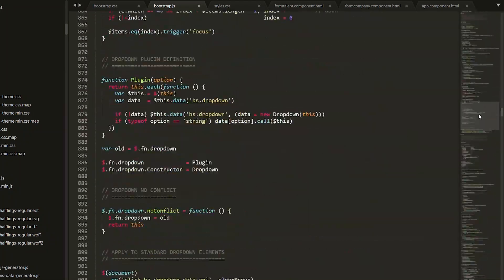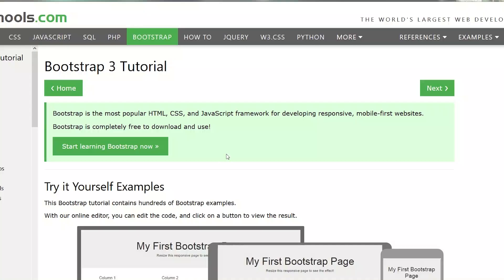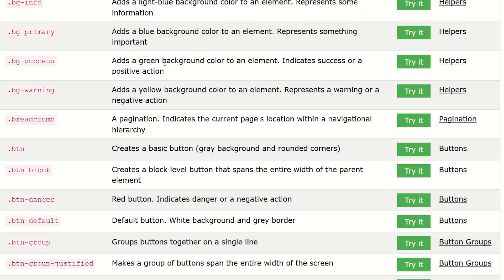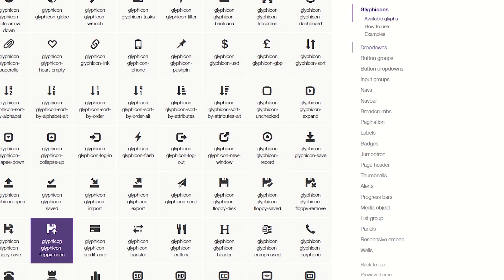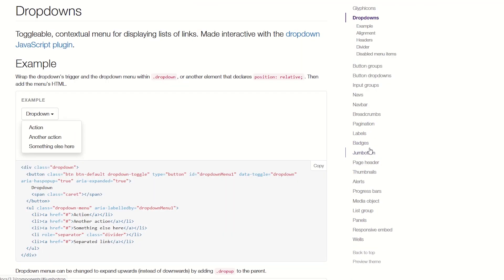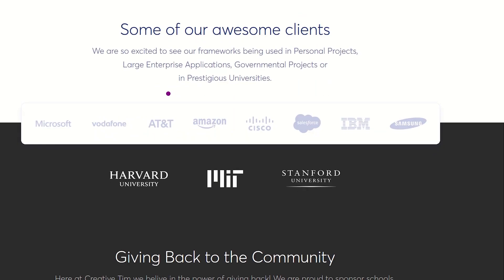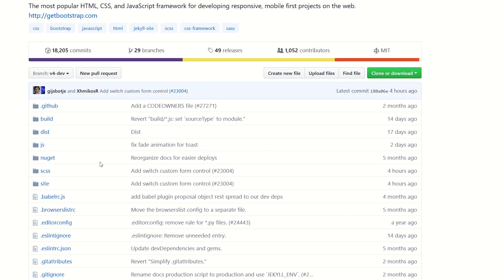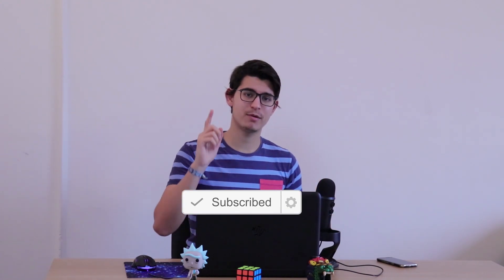BOOTSTRAP Review | Best CSS Library ?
Today I review the most famous and popular CSS third party library : Bootstrap. I will go through my experience with it these last four months and check its mains pros and cons.

I will check these main four fileds to valorate Bootstrap: Design, Performance, Learning Curve and Price. Personally I love this tool and recommend it for all those working in front-end. :D

CHECK OUT our Instagram Accounts, we have some pretty good content on there as well as documenting our life as Tech Entrepeneurs 🔽🔽🔽